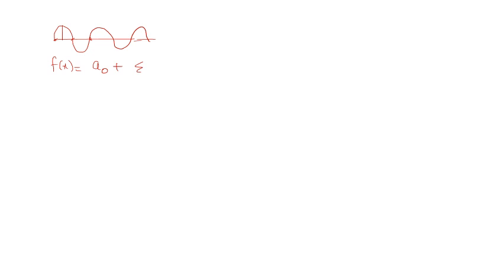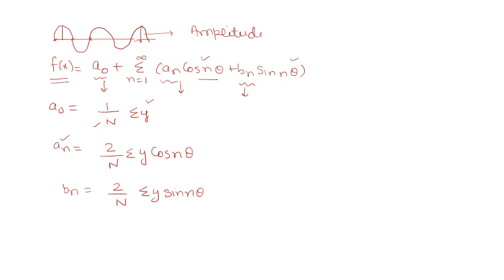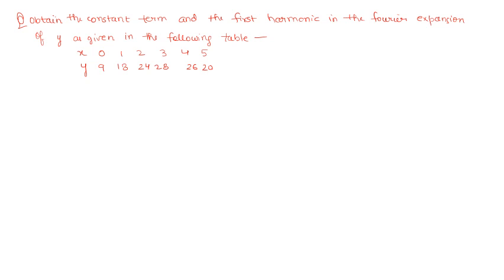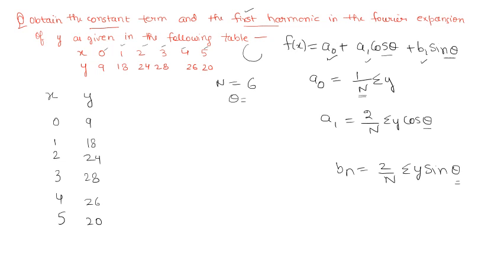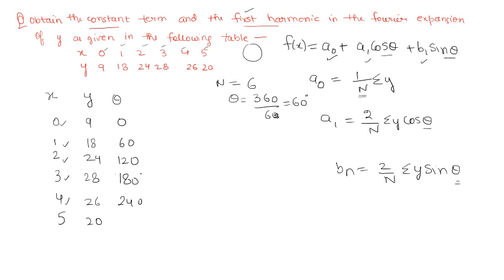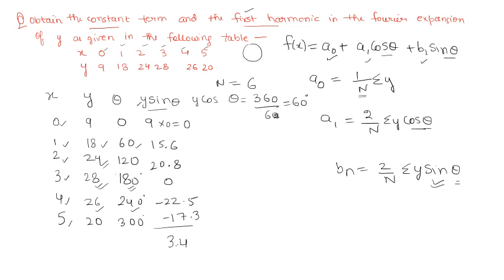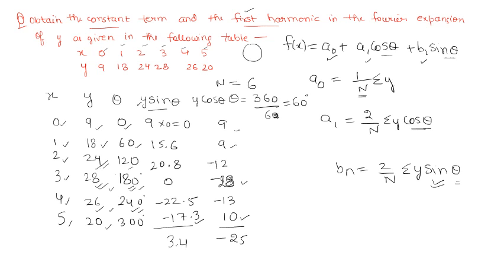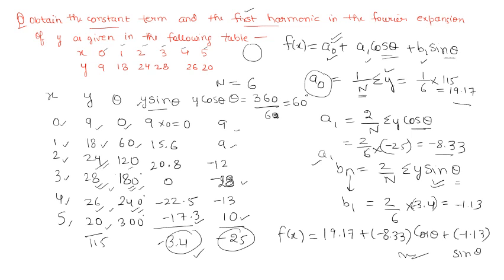Harmonic Analysis of Fourier series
How to find the first harmonic and constant term of the fourier expansion